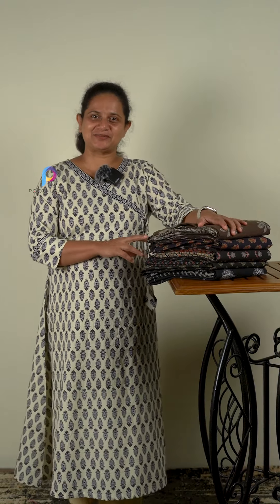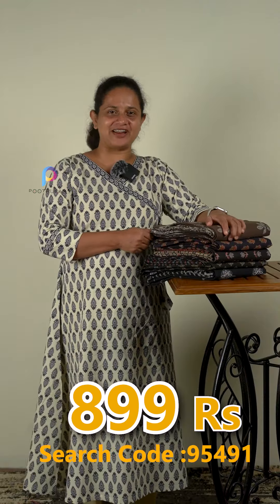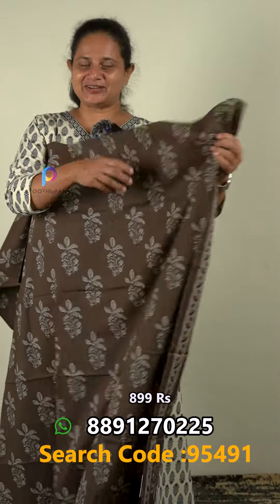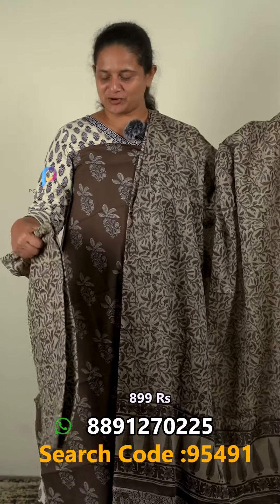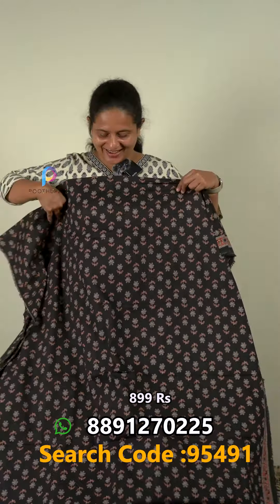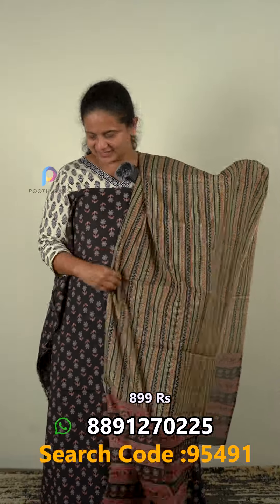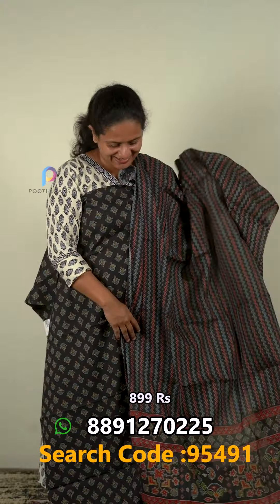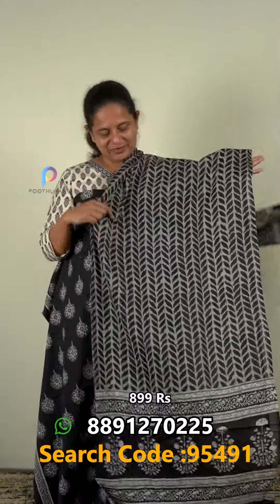Cotton unstitched Salwar suits | poothurans